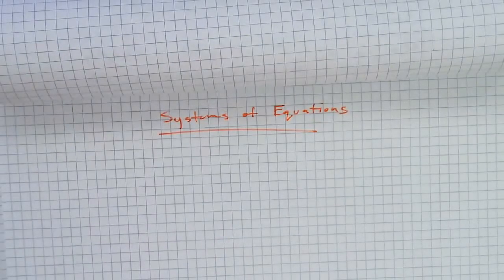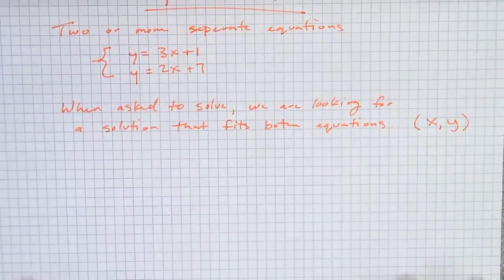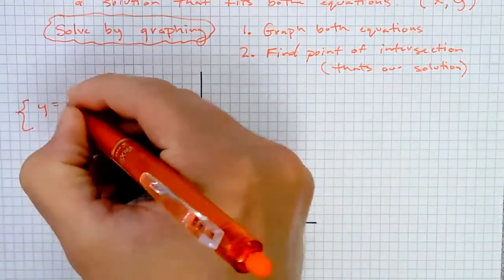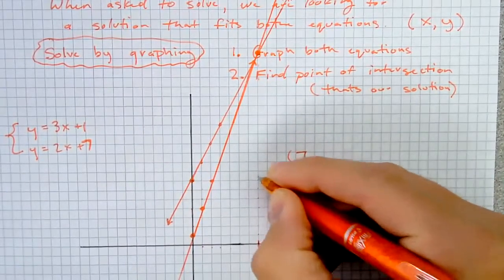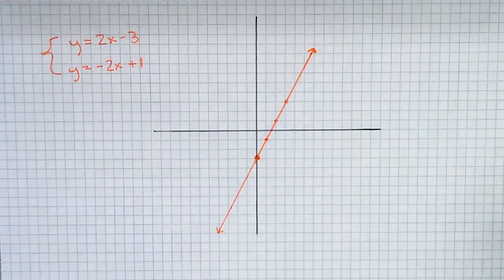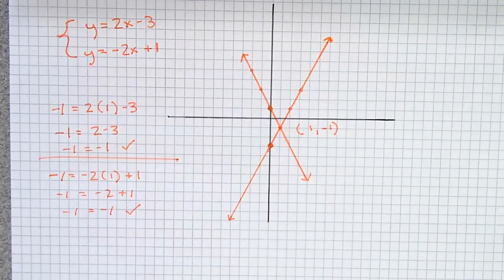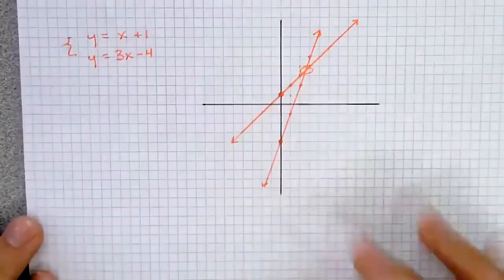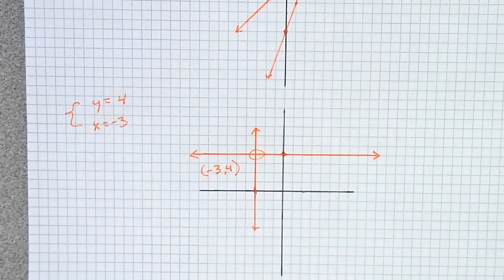Solve systems by graphing